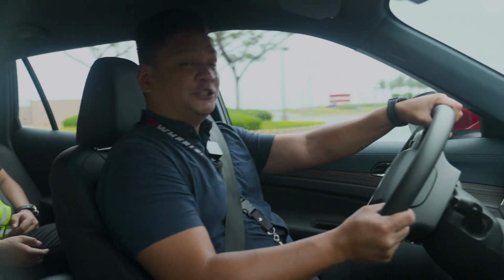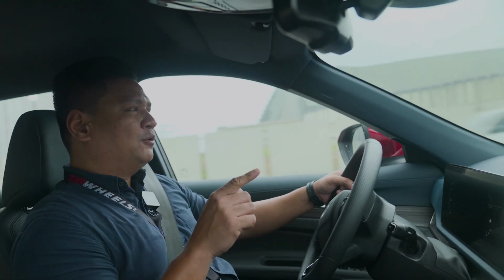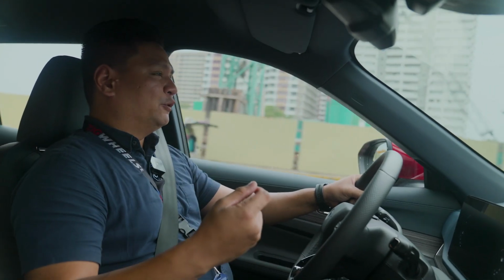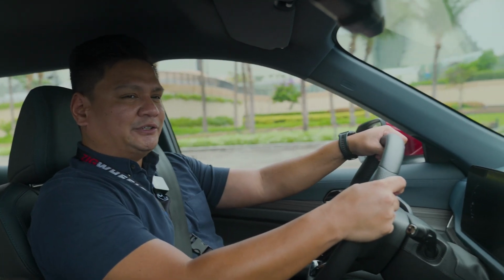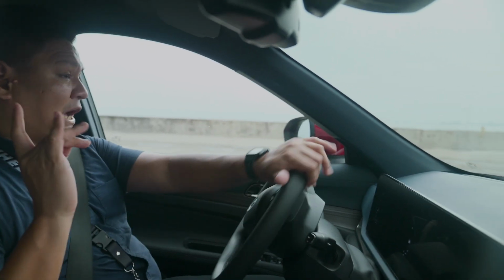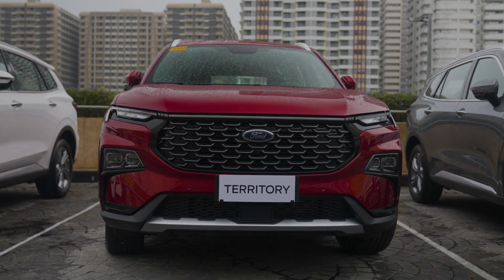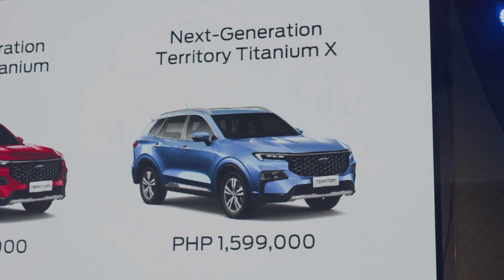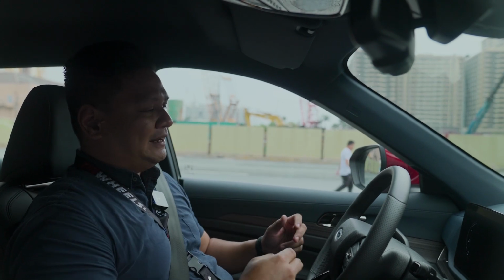2023 Ford Territory First Look | Zigwheels.Ph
Ford's best-selling SUV gets a new gen after three years–did you get a Territory the first time around or is it going to be your intro to the Blue Oval life? We check out the handsome new Titanium and Titanium X variants in our First Look!

to get the best prices from the best dealer and compare it with other cars in the segment and beyond!